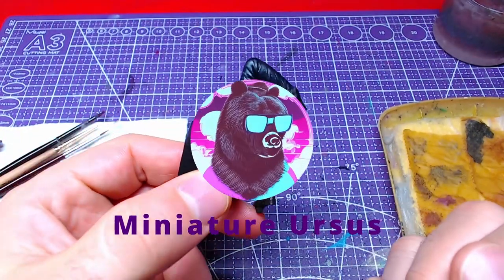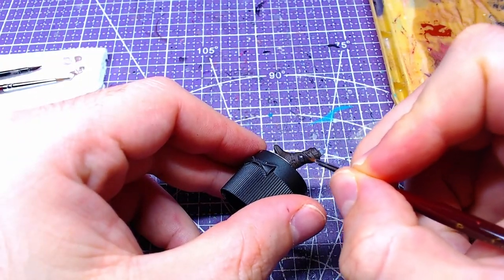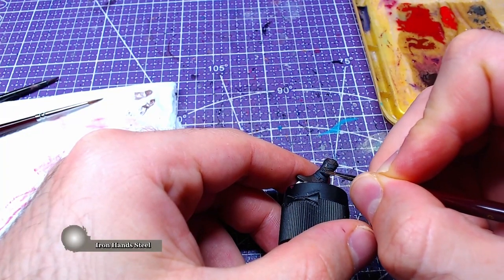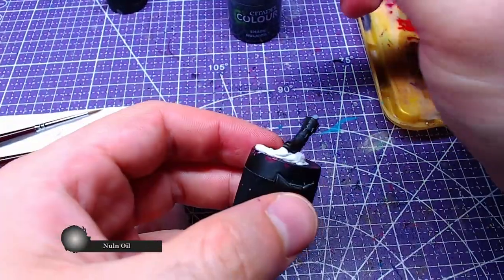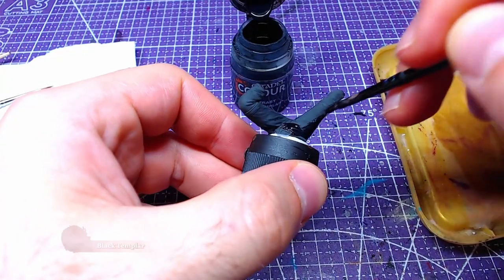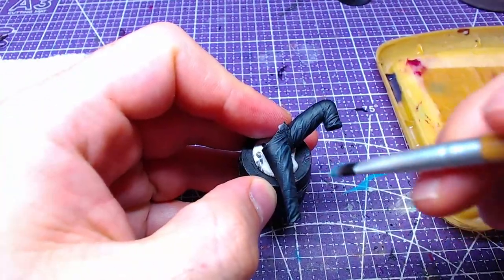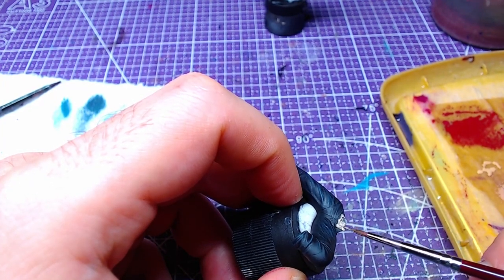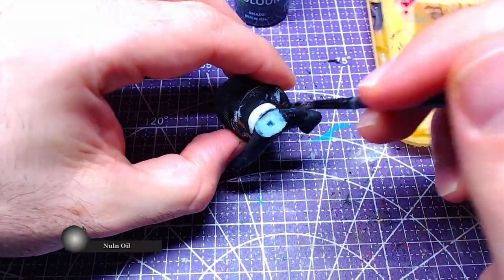Painting Together: Dante, Lower Body | Devil May Cry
Hey everyone! Welcome to our latest miniature painting tutorial. Today, we're delving into the action-packed world of Devil May Cry to focus on painting the iconic Dante's lower body.

In this tutorial, we'll break down the process of capturing the dynamic details of Dante's lower body, from his stylish boots to the intricate textures of his pants and accessories. Whether you're an experienced miniature painter or just starting out, I'll guide you through each step to bring Dante’s fierce and stylish persona to life.

We’ll begin with basecoating to set the foundation, then move on to layering, shading, and highlighting techniques that add depth and realism to your miniature. Learn how to achieve the perfect balance of shadows and highlights to make his lower body pop, and discover tips for painting the unique elements of Dante's outfit.

Whether you're painting for display or gaming, this tutorial is designed to inspire and help you enhance your miniature painting skills. So grab your brushes, prepare your paints, and let’s embark on this creative journey together!

Share your own painted Dante miniatures with us—we’d love to see how you bring this legendary demon hunter to life!

For those of you in the far future who might see this video, here are all the parts: